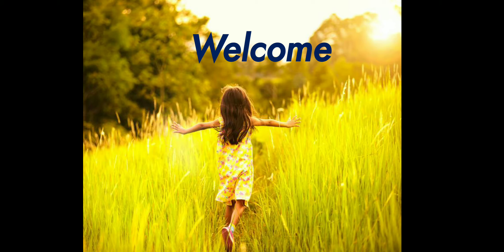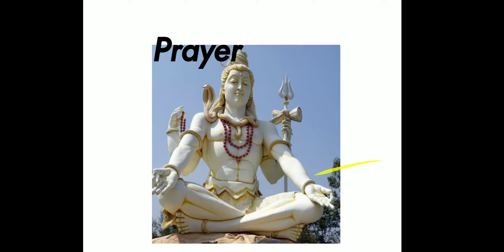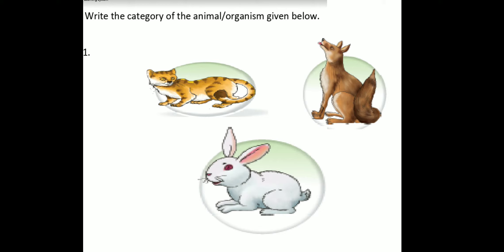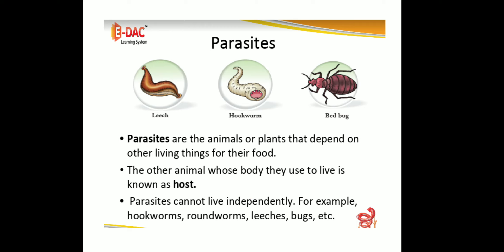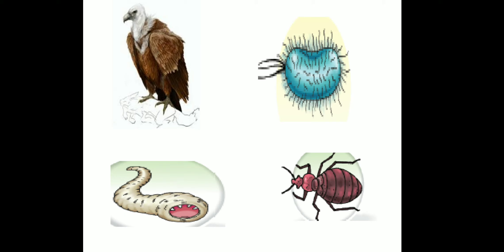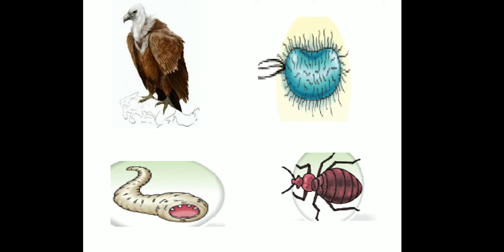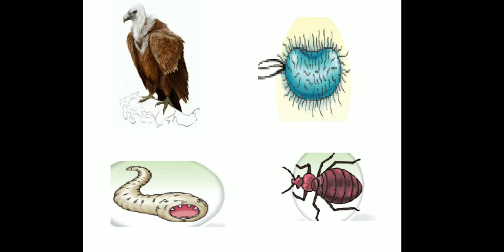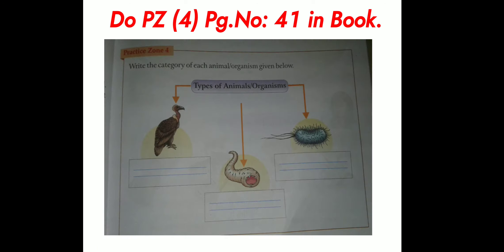Grade 3 EVS 16.10.2020